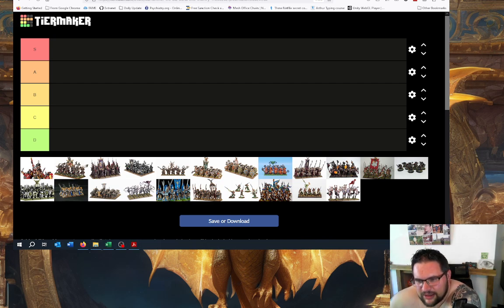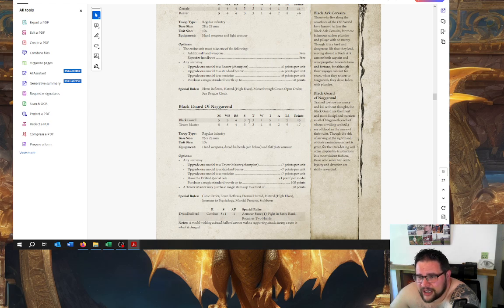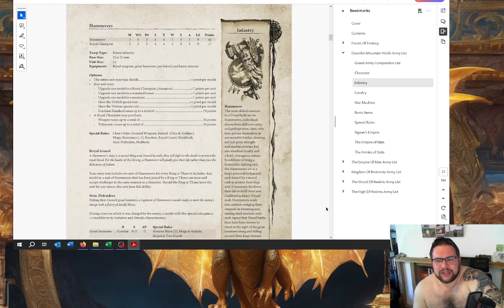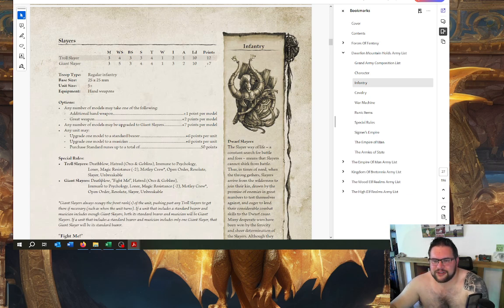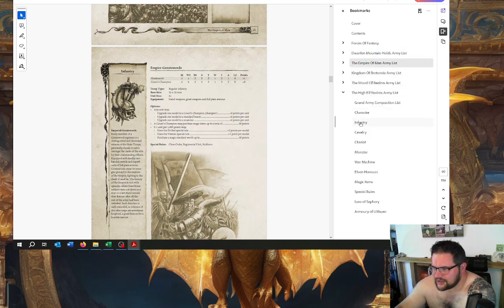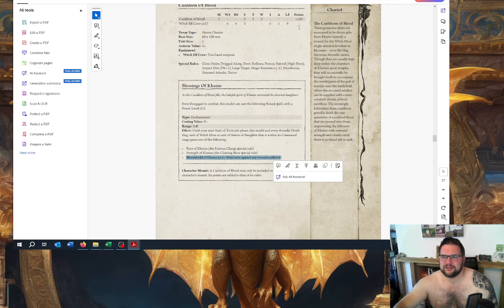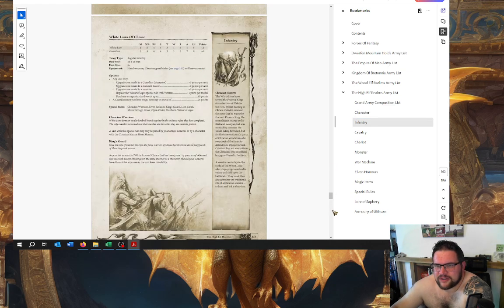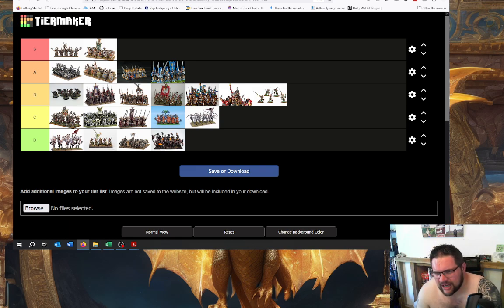The Best Elite Infantry in Warhammer The Old World